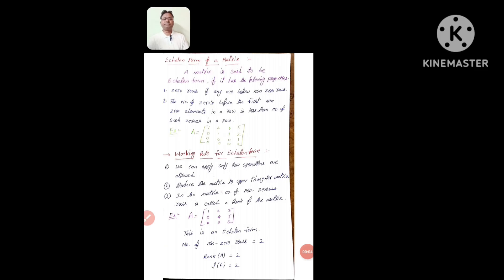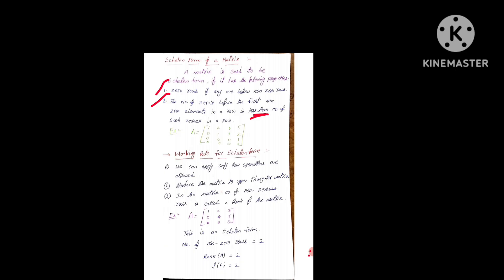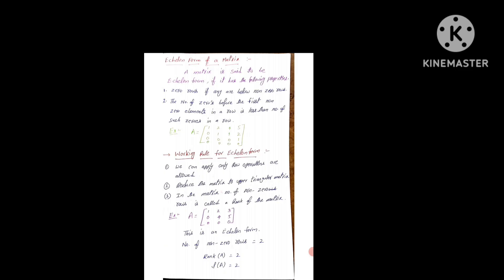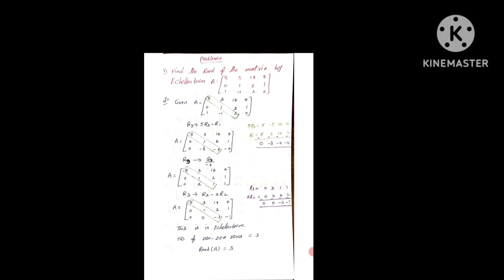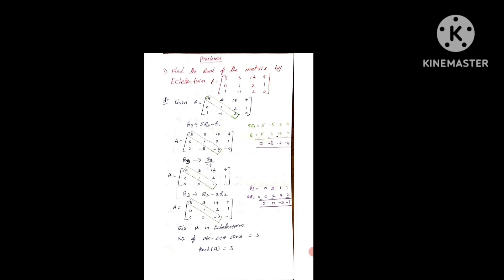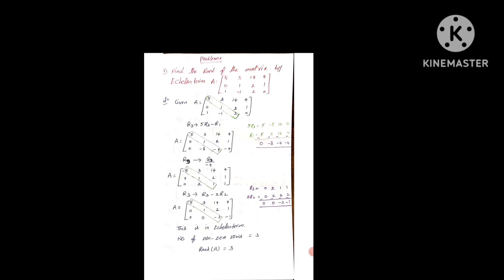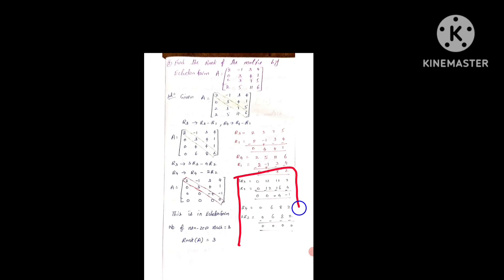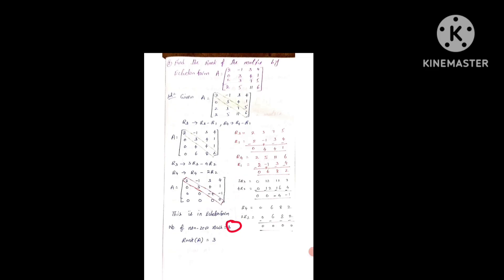Rank of the matrix by Echelon form | Formation of Echelon form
Pdf link

Learn how to find the Rank of a Matrix using Echelon Form (Row Echelon / Reduced Row Echelon) step by step. In this video, we explain:

✅ What is Echelon Form?
✅ How to convert a matrix into Echelon form using row operations.
✅ How to determine the rank of a matrix from its non-zero rows.
✅ Solved examples for better understanding.

This video is perfect for Class 12, B.Sc, B.Tech, Engineering Mathematics, and Competitive Exams (IIT-JEE, GATE, NET, SSC, CSIR, etc.
📚 Topics Covered:

Rank of a Matrix

Row Echelon Form

Row Operations

Matrix Rank Examples